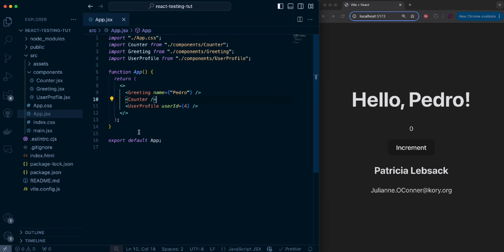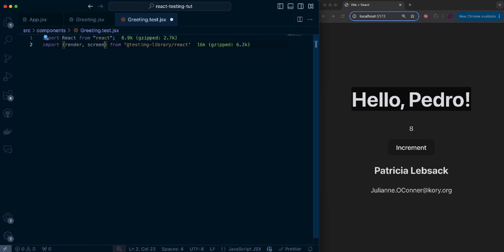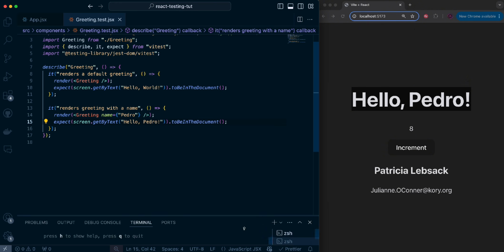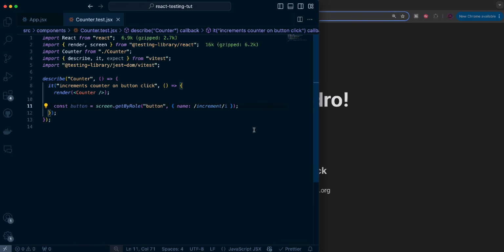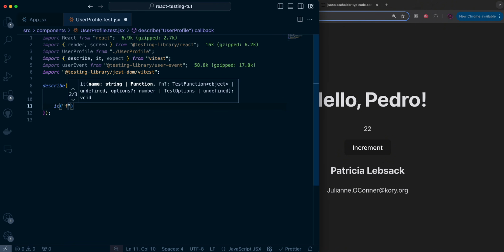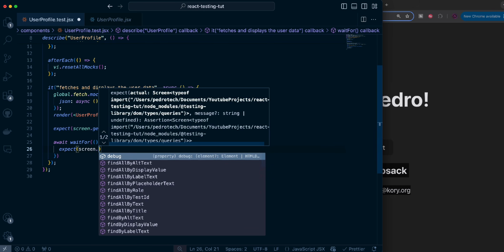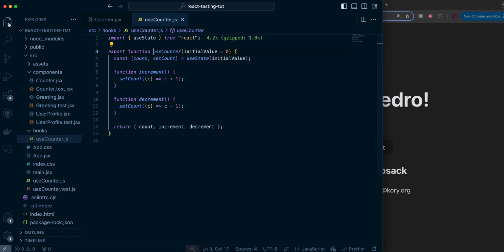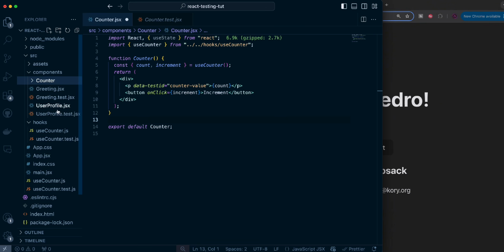React Vite Testing Tutorial For Beginners - Vitest Testing Crash Course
Unlock the full potential of testing in your React applications with our comprehensive tutorial on Vitest and React Testing Library. Whether you're a beginner or looking to enhance your testing skills, this step-by-step guide covers everything you need to know—from setting up Vitest in a Vite-powered React project to writing effective tests for UI components, user interactions, data fetching, and custom hooks. Learn best practices for organizing your tests and structuring your project to ensure maintainability and scalability. Boost your React development workflow with faster, more reliable testing using Vitest!